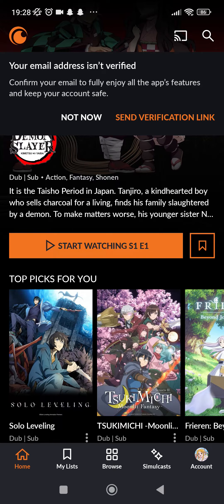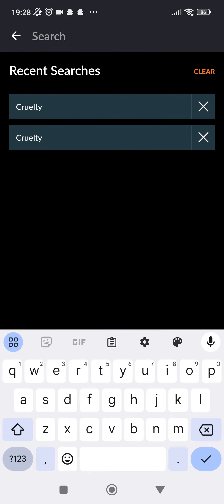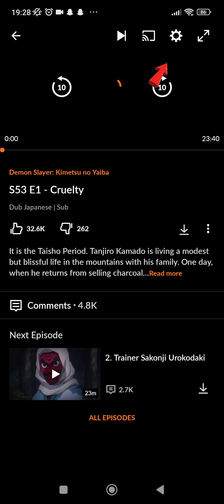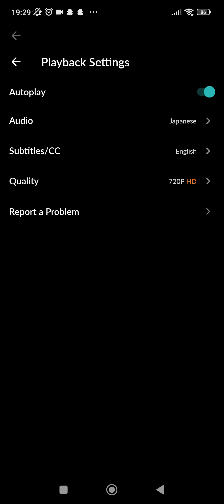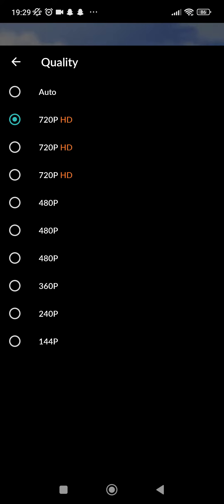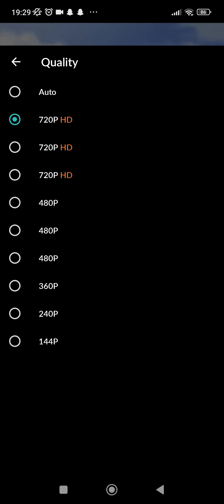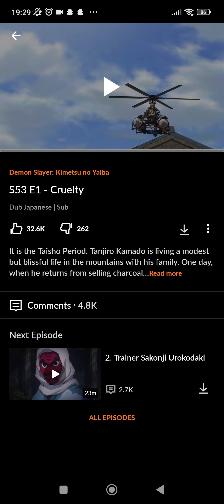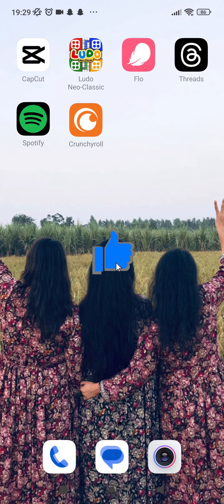How to Change Quality on Crunchyroll 2024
Watch this tutorial to learn how to change the video quality on Crunchyroll. Follow our simple steps to adjust the streaming quality, ensuring the best possible viewing experience based on your internet connection and device capabilities.